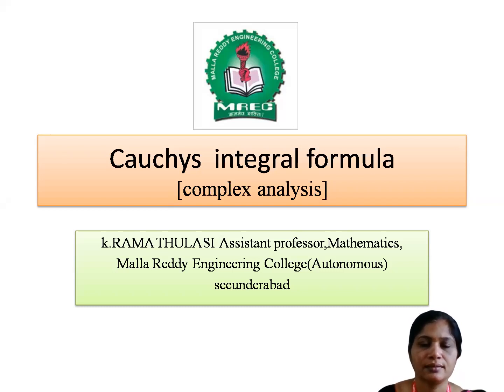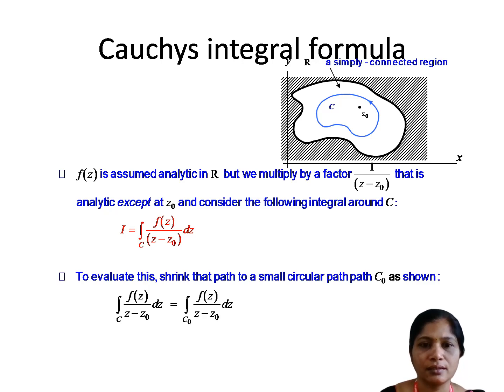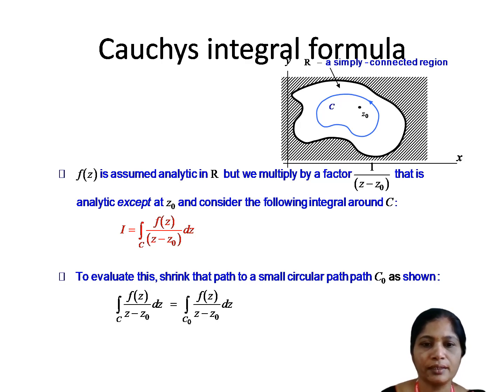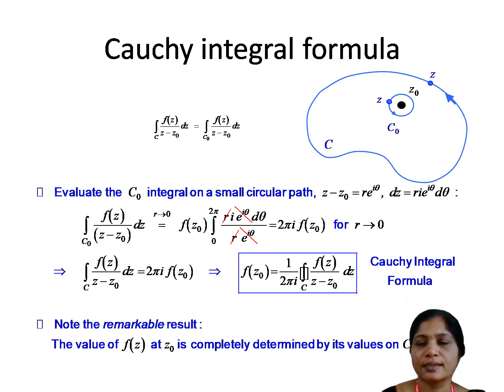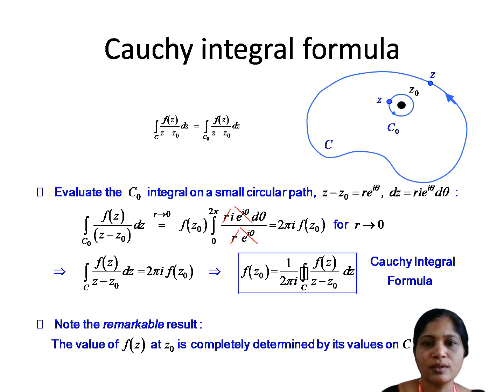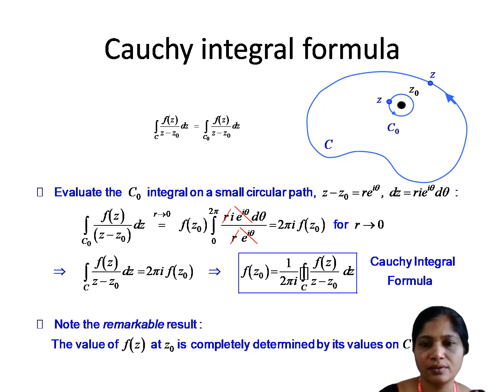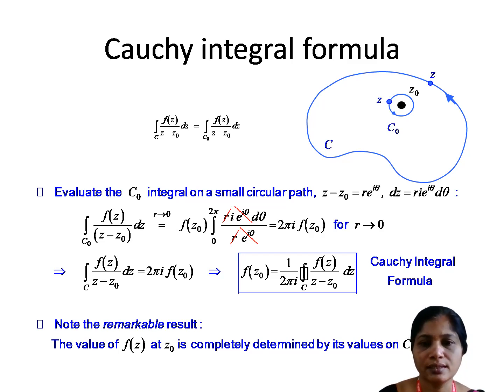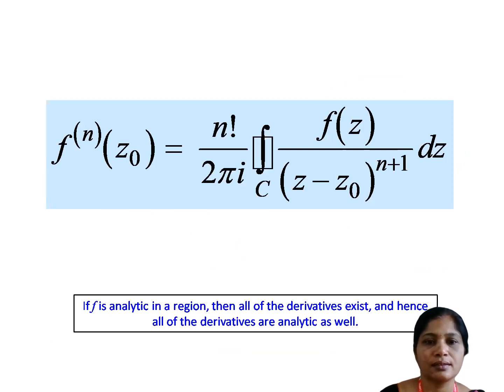rama thulasi lecture video